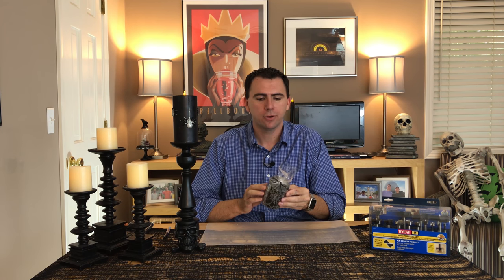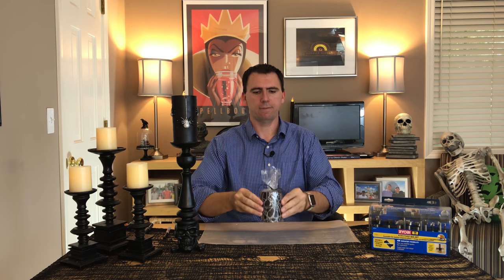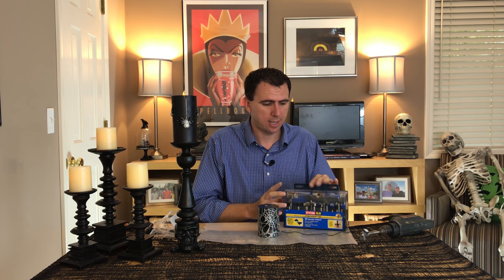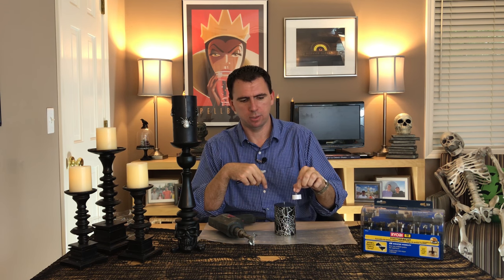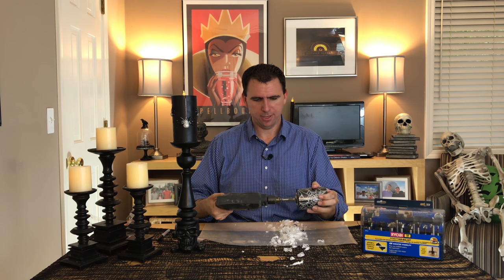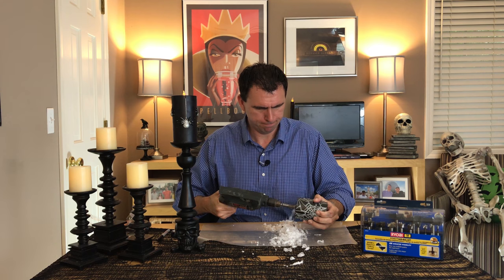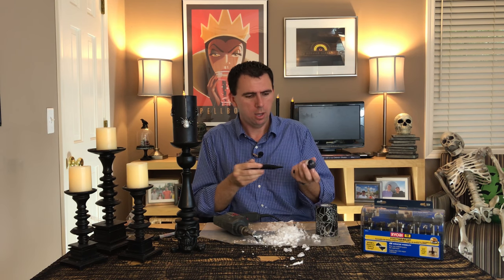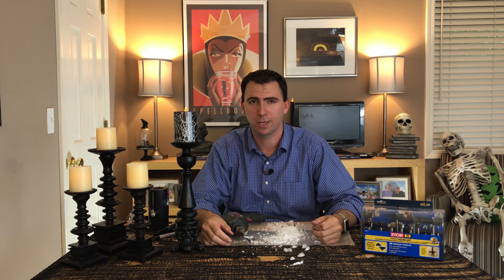HALLOWEEN HOW-TO: Turn a decorative candle into an LED prop to be used for years! Cheap & Easy DIY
I take an awesome, decorative - and pricey - Halloween candle and turn it into an LED candle that can be used for years to come.  To do this, you'll need:  a spooky (real) candle, an LED tea light candle, markers, a 1.5" forstner drill bit, and a drill.